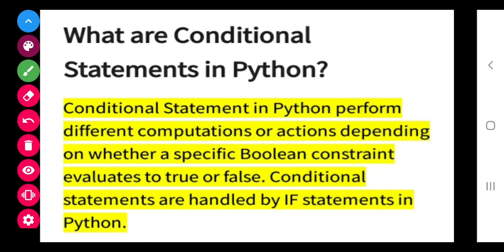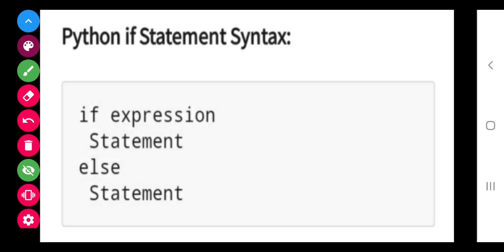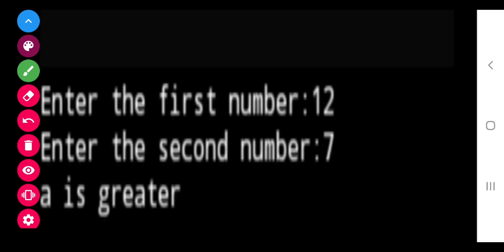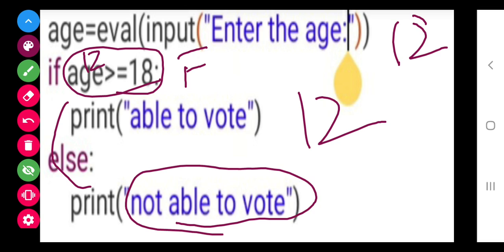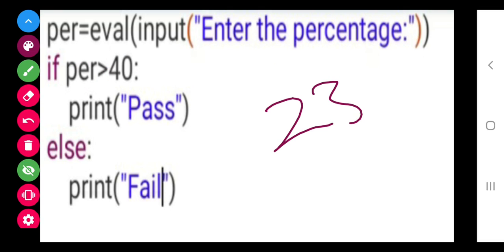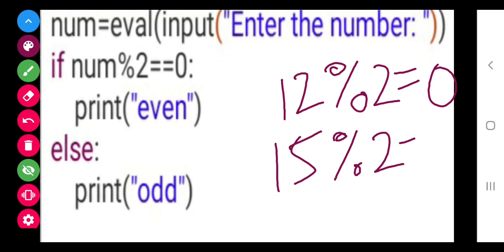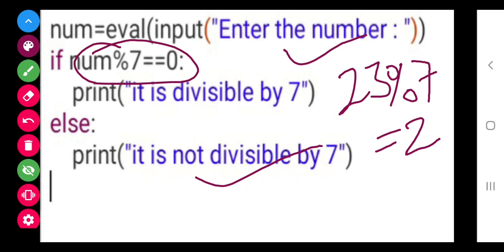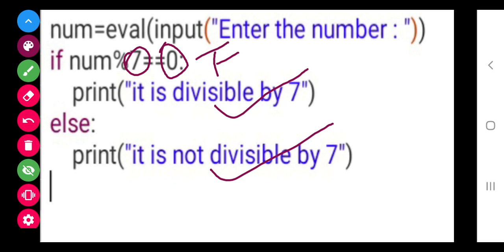Python 3 Class 10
Conditional Statement